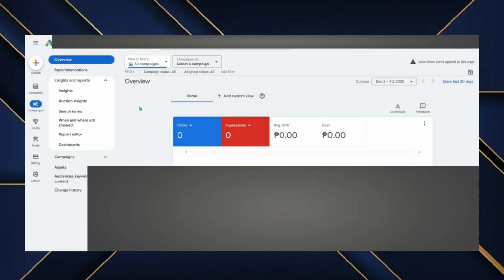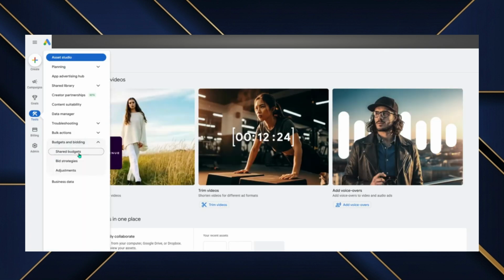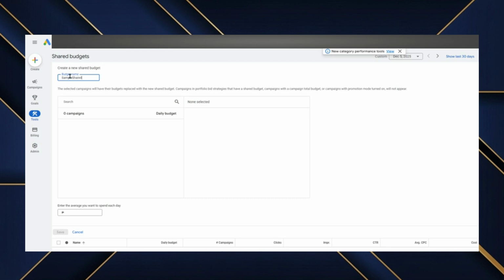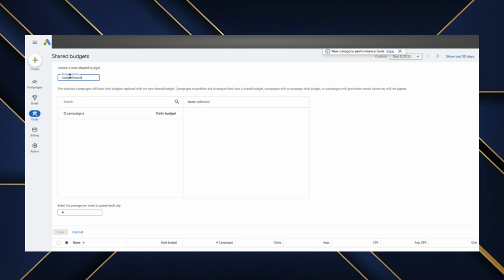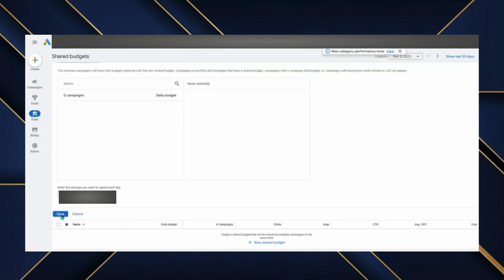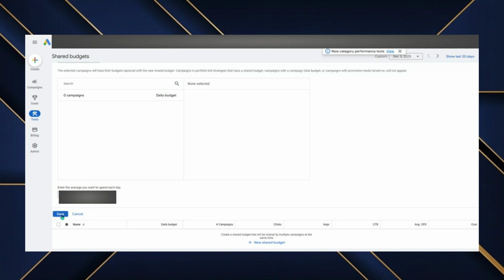How to Set Google Ads Shared Budgets Step by Step Beginner Tutorial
Learn how to effectively set up and manage shared budgets in Google Ads. This step-by-step tutorial guides you through creating, assigning, and optimizing shared budgets to distribute spending across multiple campaigns. Perfect for beginners looking to improve their Google Ads account management and budget allocation strategies. Master shared budgets for better campaign performance.